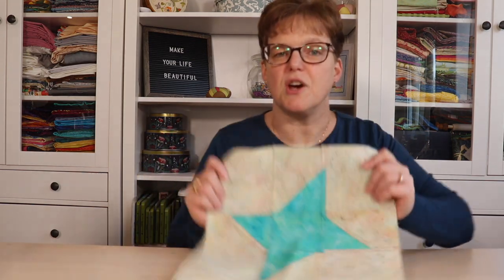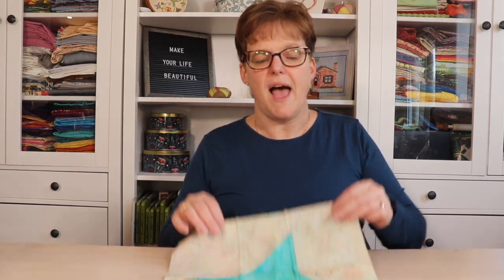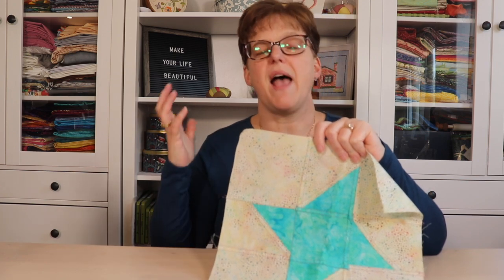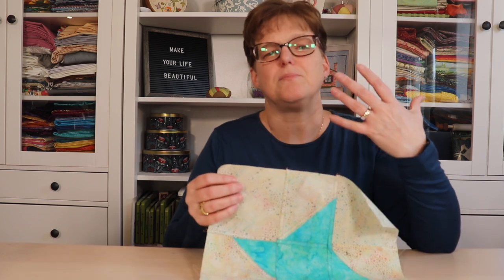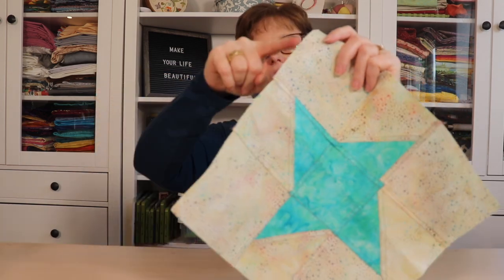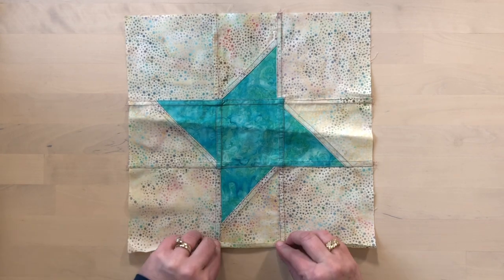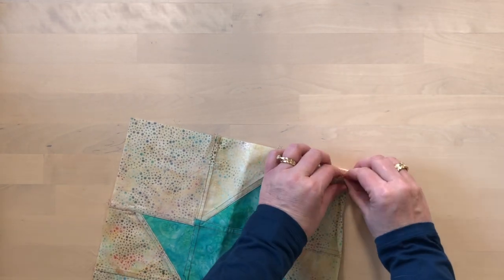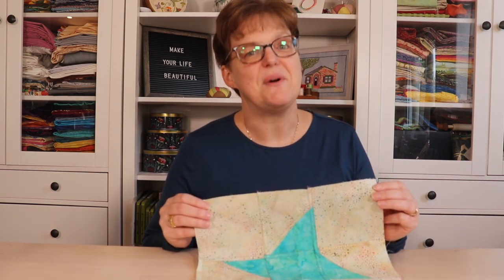How to finish the edges on stained glass window hangings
There are a few different options for finishing the edges on your stained glass patchwork window hanging, but I prefer a simple hem.

See why I choose this option and see how to do it.